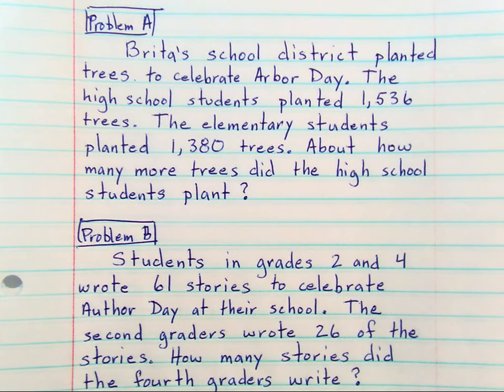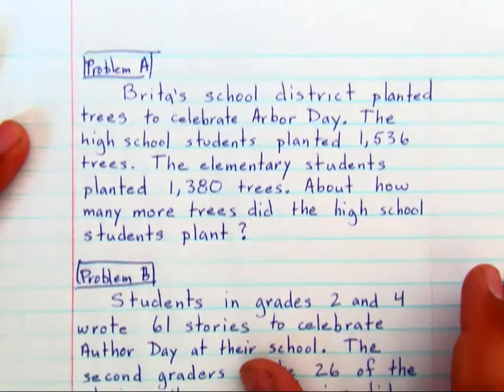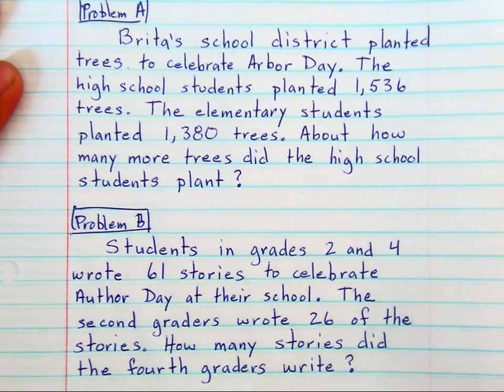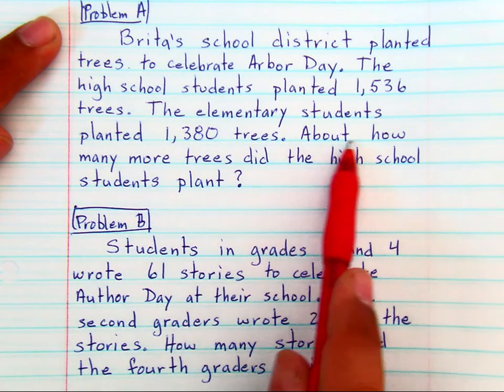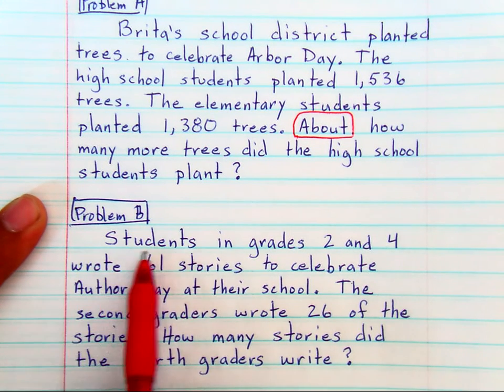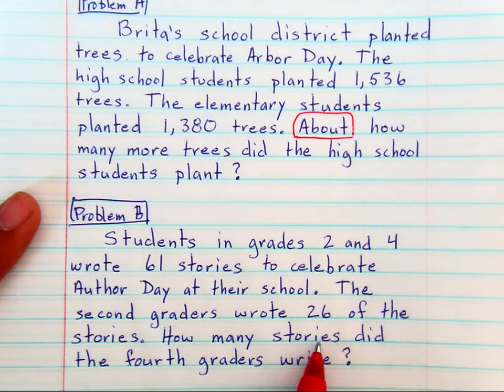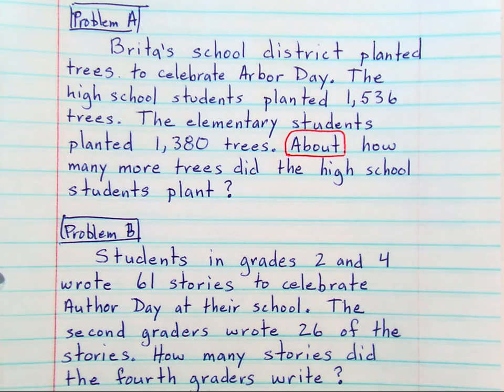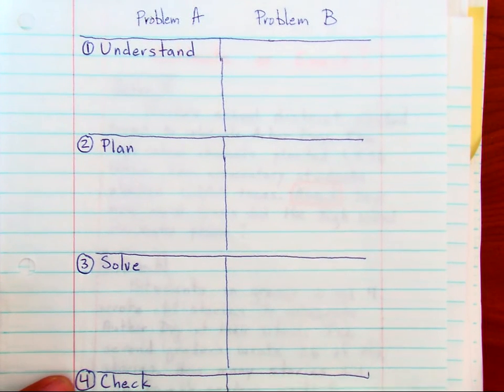Grade 3 Problem Solving: Estimate or Exact Answer?